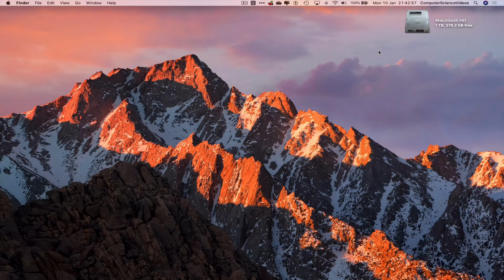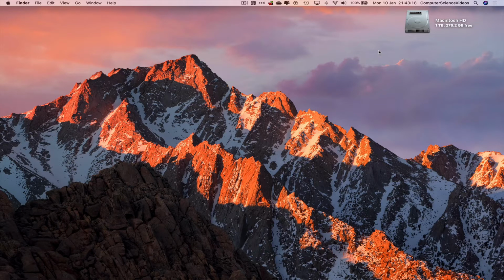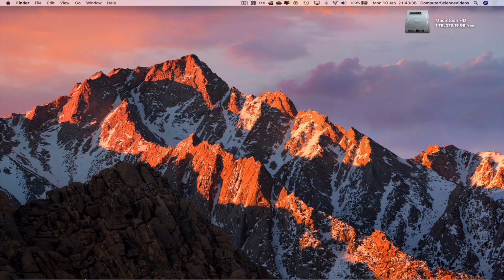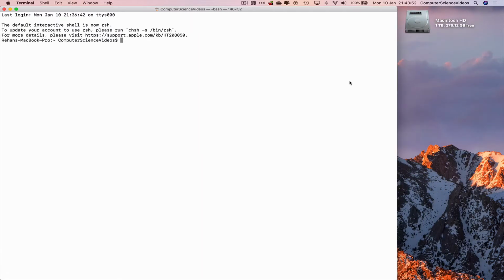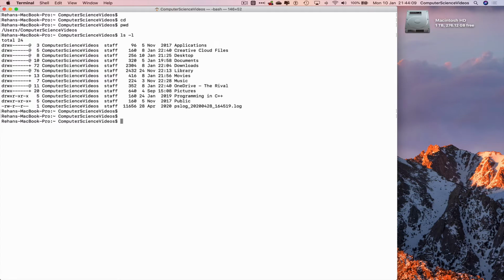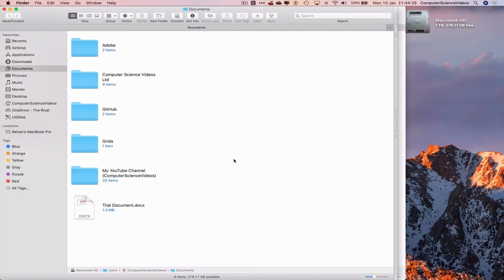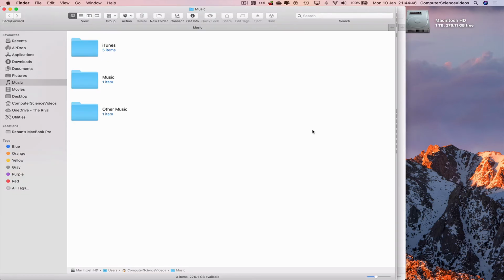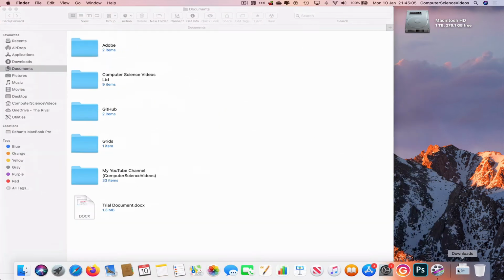How to OPEN a Folder Using Terminal Commands On a Mac - Basic Tutorial | New